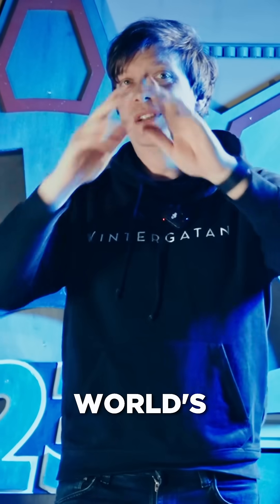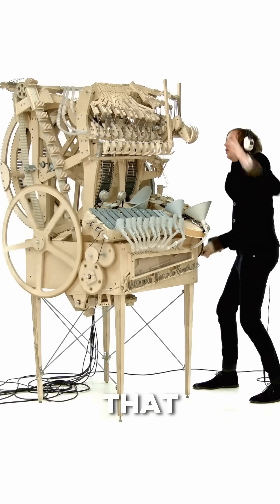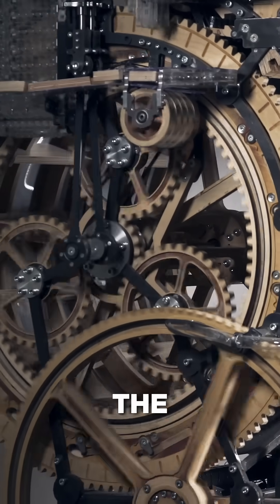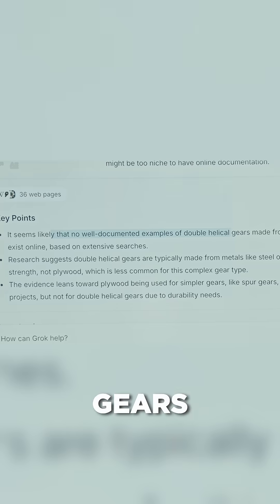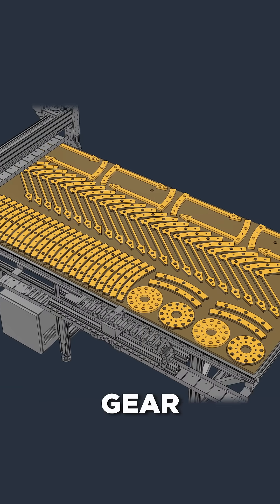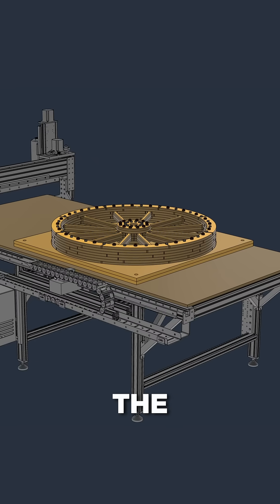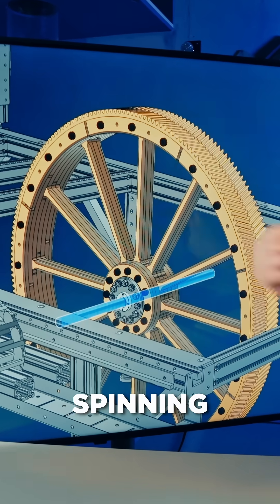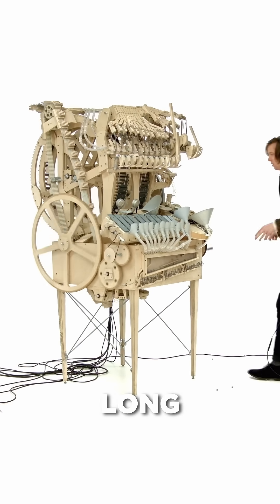The plan: Double Helical Plywood Gears!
There is something about wooden gears :)